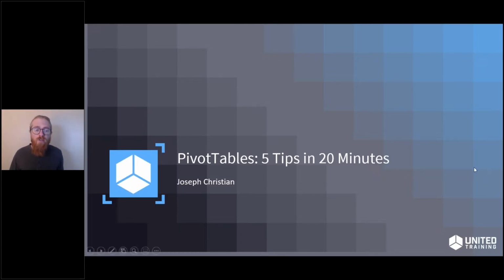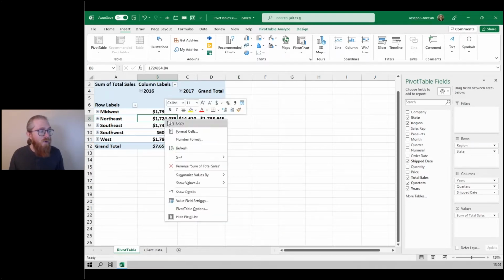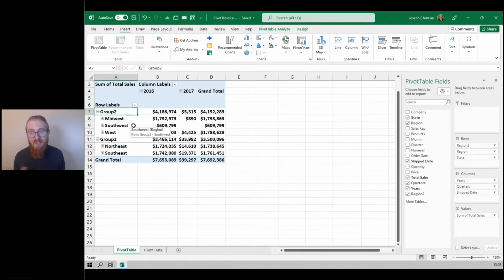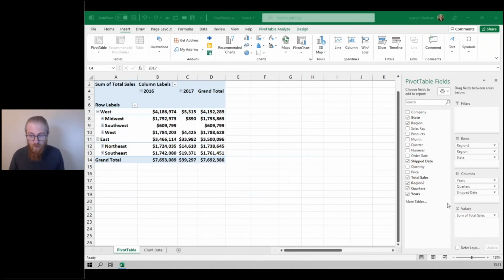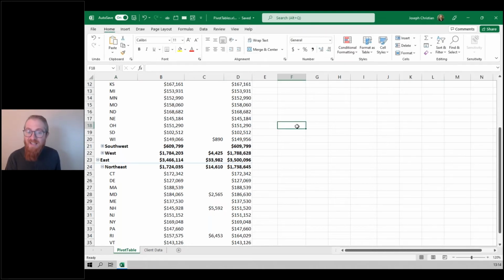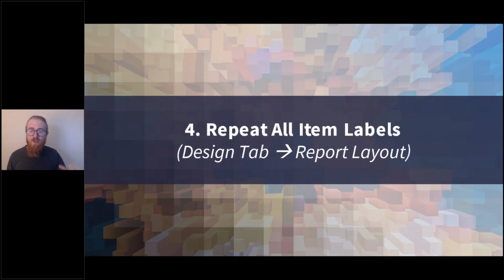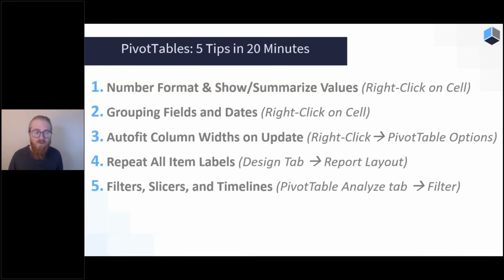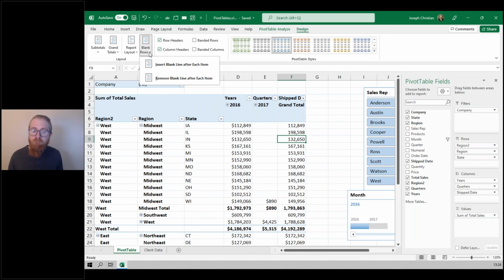5 Tips in 20 minutes: Pivot Tables in Excel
Learn how to use five different Pivot Table tips to work smarter instead of harder in Microsoft Excel! Join us for a highly interactive webinar led by Joseph Christian.

Chapters:
0:00 Intro
1:33 Tip 1. Number Format & Show/Summarize Values in Microsoft Excel
6:08 Tip 2. Grouping Fields and Dates in Microsoft Excel
10:59 Tip 3. Autofit Column Widths on Update in Microsoft Excel
13:12 Tip 4. Repeat All Item Labels in Microsoft Excel
18:08 Tip 5. Filters, Slicers, and Timelines in Microsoft Excel
21:00 Attendee Q&A

Need Leadership and Professional Development Training? Choose from over 40 courses across four focused tracks for you and your team. Find out more here: